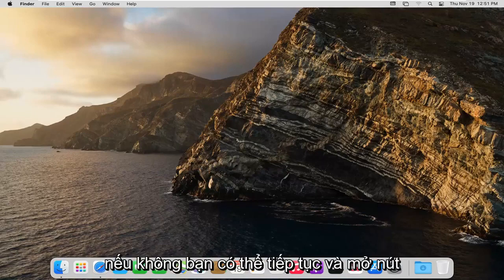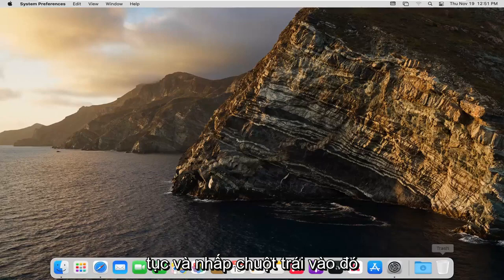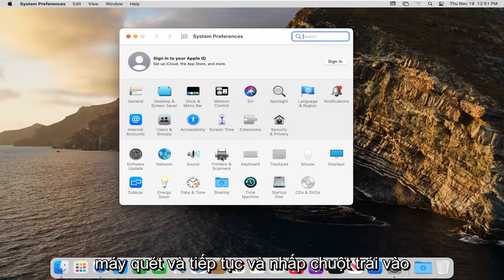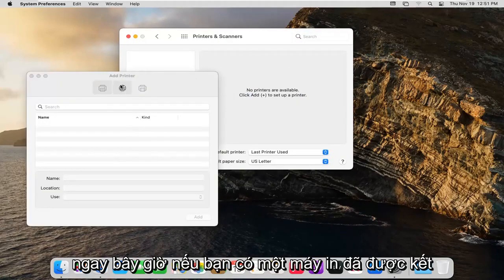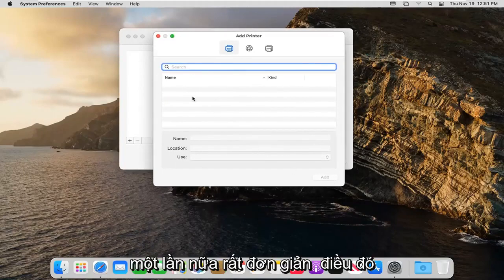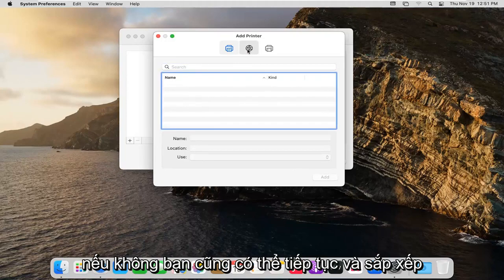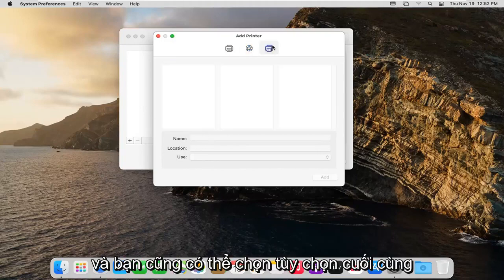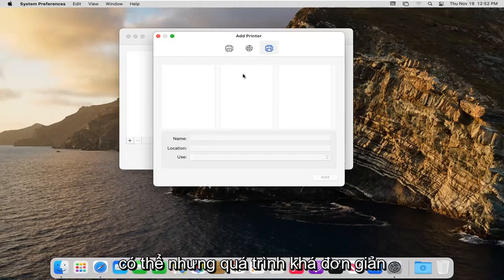Cách cài đặt máy in cho MacBook đơn giản nhất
Cách thêm máy in trên macOS Big Sur [Hướng dẫn]

Để sử dụng máy in, bạn phải thêm nó vào danh sách máy in của mình bằng tùy chọn Máy in & Máy quét. (Nếu bạn chuyển từ sử dụng máy tính Windows sang máy Mac, sử dụng tùy chọn Máy in & Máy quét tương tự như sử dụng bảng điều khiển In trong Windows.)

Trong hầu hết các trường hợp, khi bạn thêm máy in, macOS sử dụng AirPrint để kết nối với máy in hoặc tự động tải xuống phần mềm của máy in (còn được gọi là trình điều khiển máy in). Không cài đặt phần mềm đi kèm với máy in hoặc từ trang web của nhà sản xuất; làm theo chỉ dẫn.

Nếu máy in của bạn có hỗ trợ AirPrint, thì nó tương thích với macOS. Nếu máy in của bạn không hỗ trợ AirPrint, bạn có thể đảm bảo máy in tương thích với macOS bằng cách xem bài viết Hỗ trợ của Apple Trình điều khiển máy in và máy quét dành cho Mac.

Cách thêm máy in vào máy Mac
Ý nghĩ về việc thiết lập một máy in đe dọa hầu hết mọi người. Nhưng khi bạn đã biết các bước, việc thực hiện khá dễ dàng. Cho dù bạn chỉ cần thêm một máy in vào máy tính tại nhà hay nhiều máy in vào mạng doanh nghiệp, thì đây là cách thêm máy in vào máy tính để bàn hoặc máy tính xách tay Mac.

Cách kết nối máy in không dây với máy Mac
Bạn có thể kết nối máy in của mình không dây thông qua Thiết lập được bảo vệ bằng Wi-Fi (WPS) hoặc kết nối Bluetooth. Thực hiện theo các bước bên dưới tùy thuộc vào cách bạn muốn kết nối máy in của mình.

Bất kỳ người dùng Mac nào cũng có thể in tài liệu — điều kiện duy nhất là phải có một máy in. Bạn có thể tìm hiểu cách cài đặt máy in trên máy Mac và thực hiện thao tác in bằng cách đọc hướng dẫn này và các hướng dẫn được bổ sung với kiểu máy in cụ thể của bạn.

Hướng dẫn này sẽ áp dụng cho MacBook Pro, Air, Mini chạy hệ điều hành macOS.